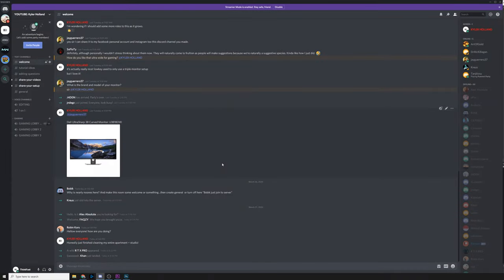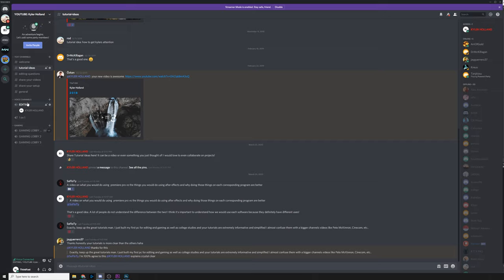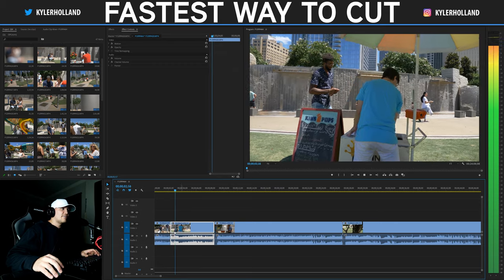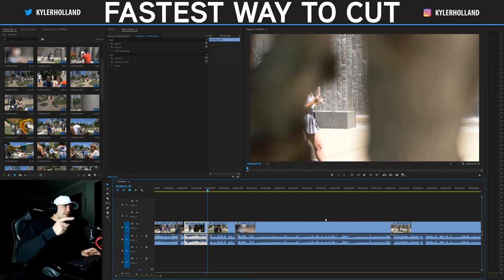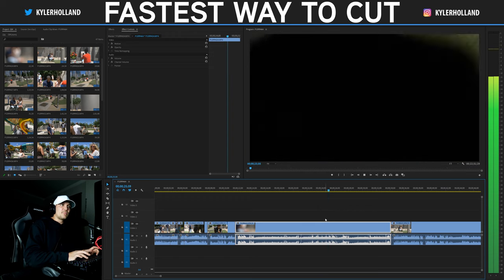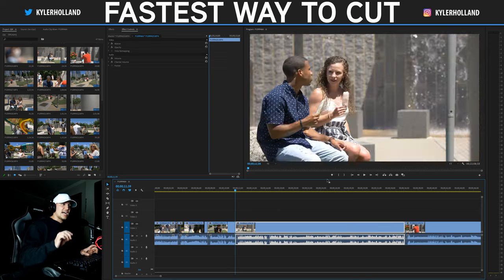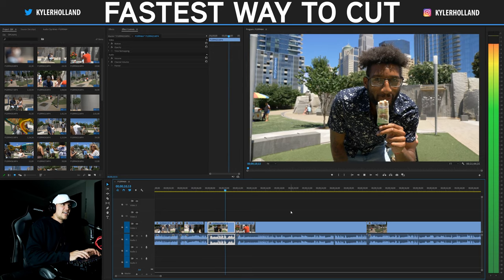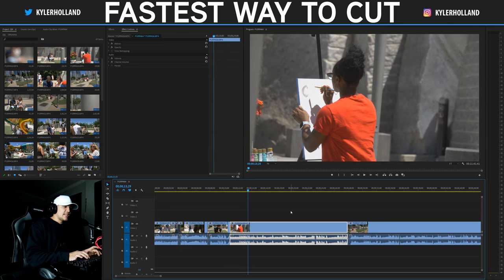The FASTEST Way To Cut Footage | Premiere Pro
Last Tutorial Winner: AFRIZAL

|   -CONNECT-   |